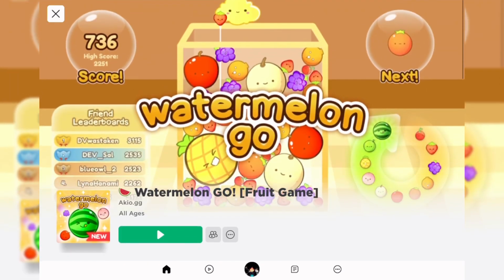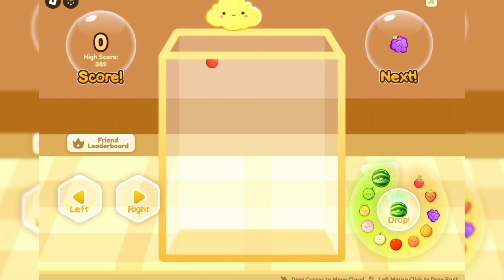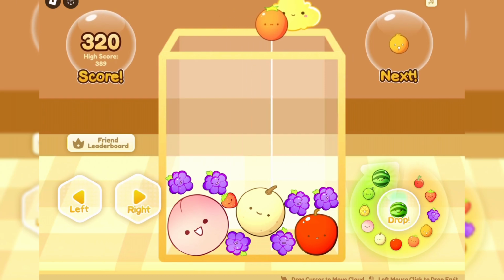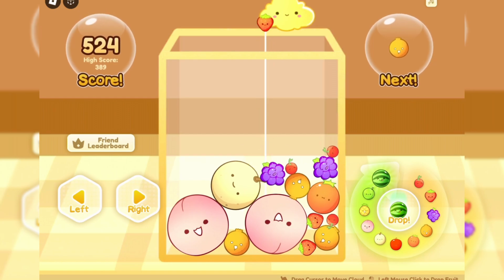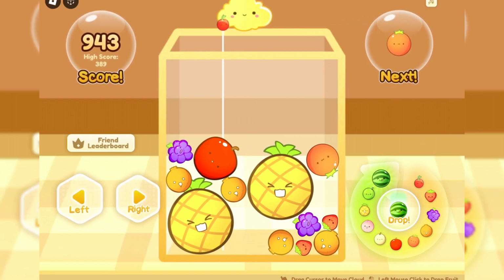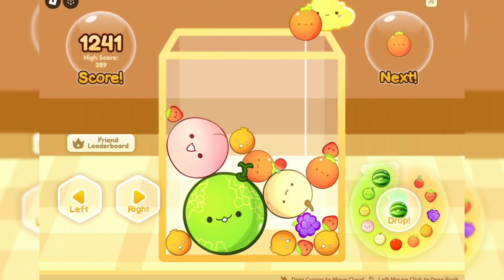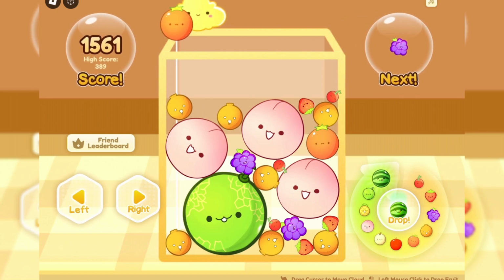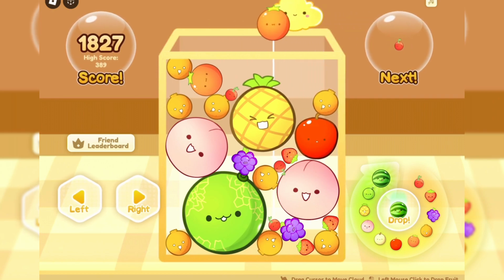Fruit/Suika Game But on Roblox? (Full Version)